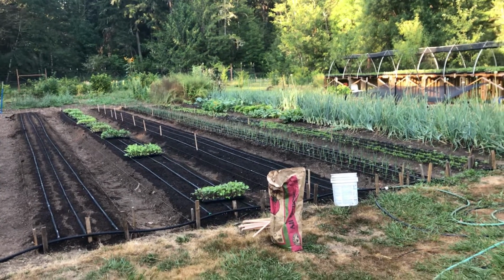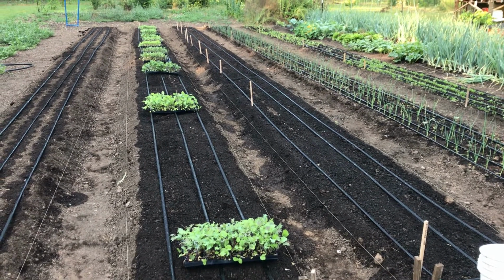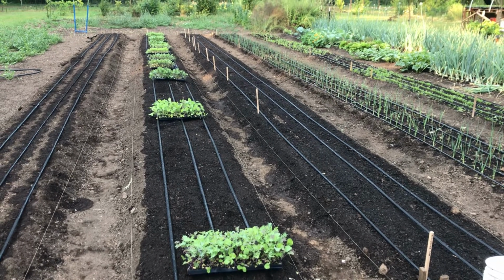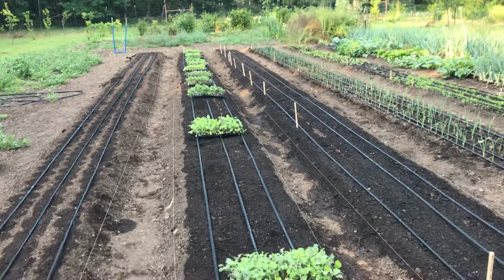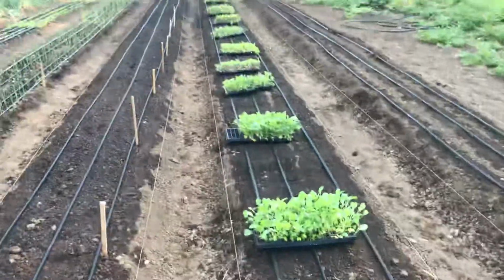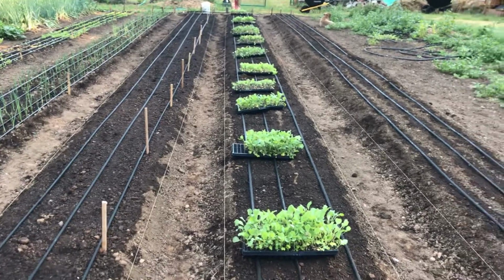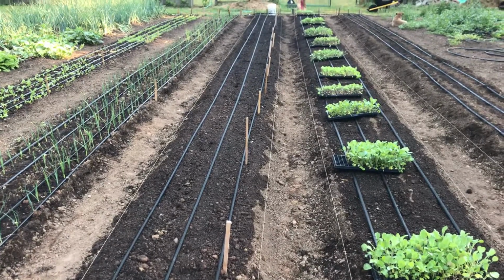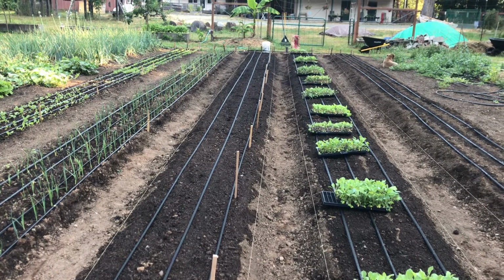Kales and Collards. Ready, set, go!